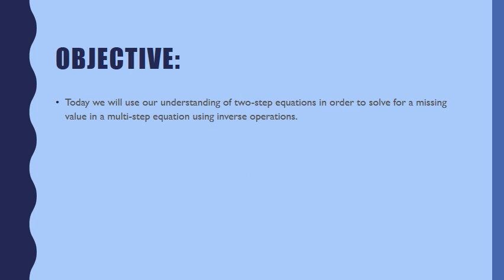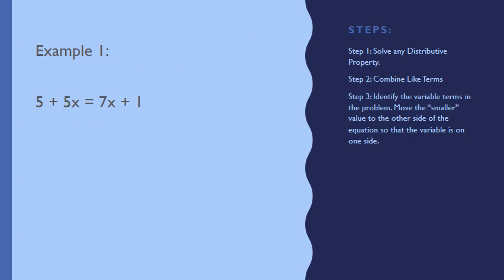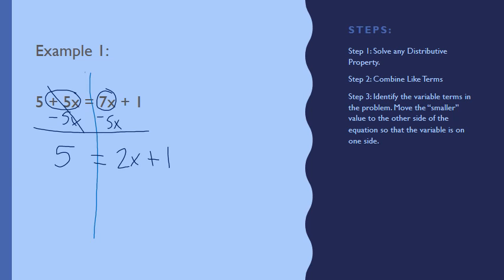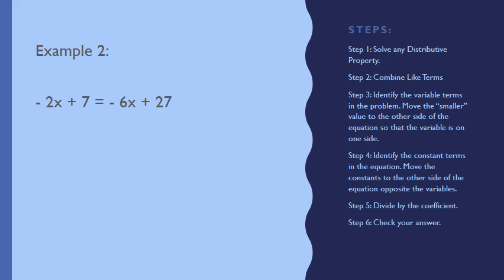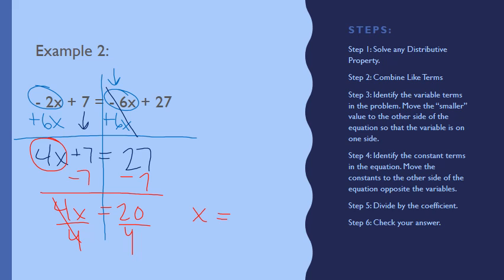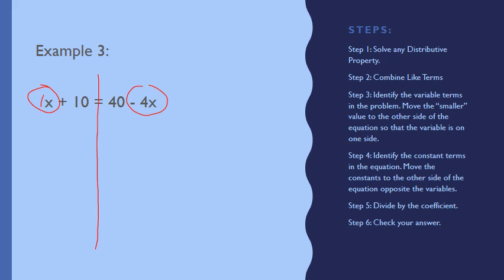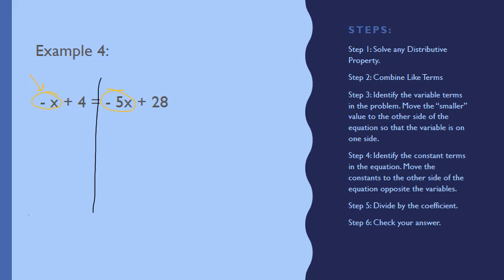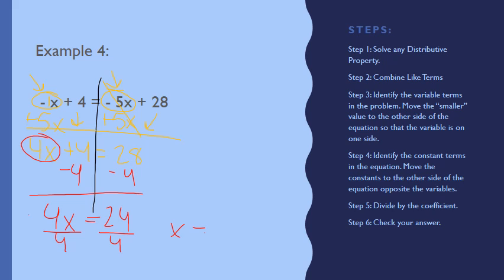Multi Step Equations Basic